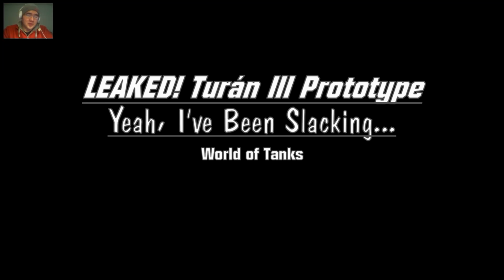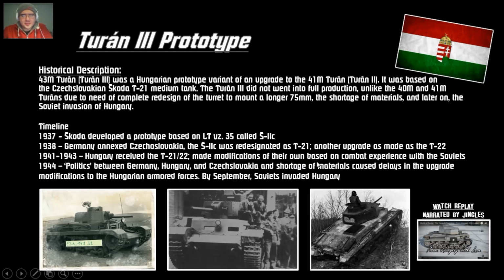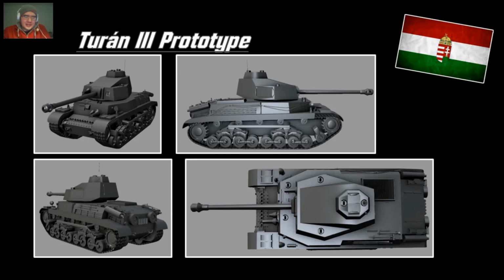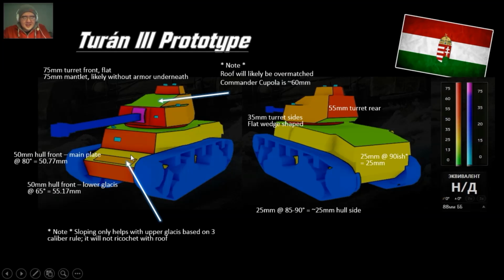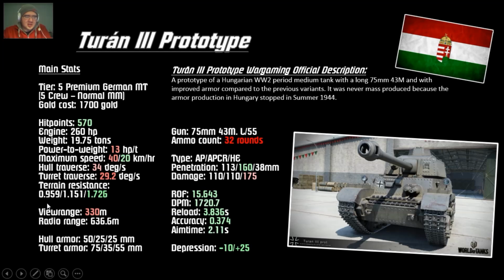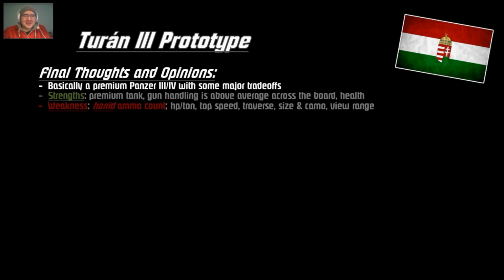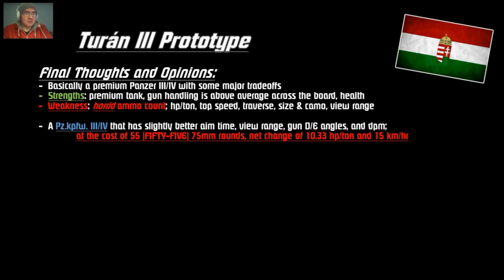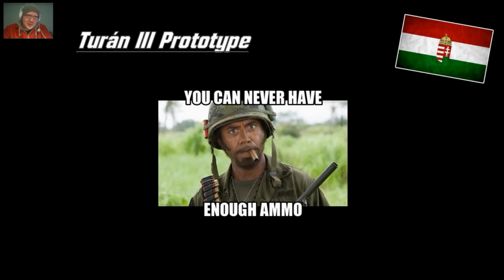LEAKED! - 9.14 Turán III Prototype Stats || World of Tanks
New Tier V Premium German Medium Tank.

A prototype tank designed to counter soviet made T-34's on the Eastern front; this Hungarian tank is going to be a premium tier 5 German medium tank; should be available for sale on April 1st on the NA server.

It will come after the introduction of new audio/physics, likely in mid-patch 9.14.

Turán III Prototype
A prototype of a Hungarian WW2 period medium tank with a long 75mm 43M and with improved armor compared to the previous variants. It was never mass produced because the armor production in Hungary stopped in Summer 1944.